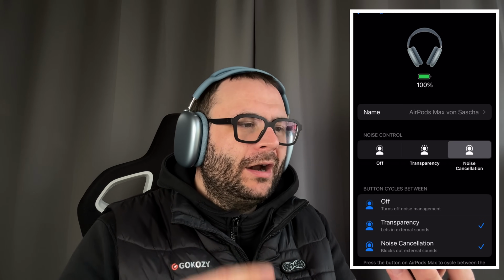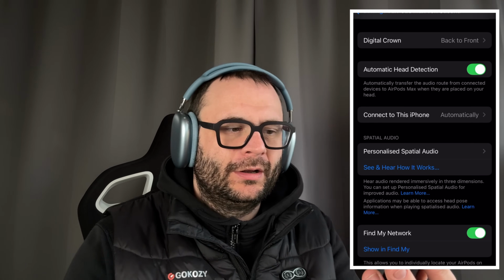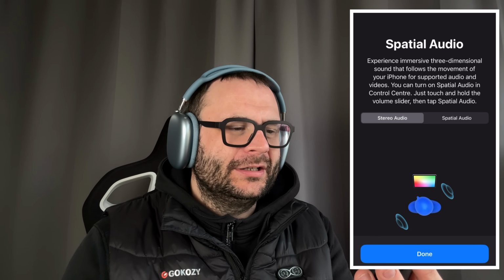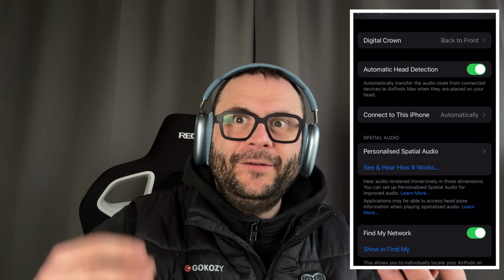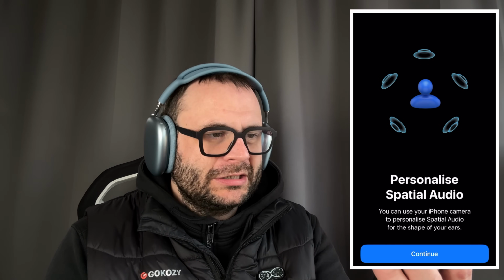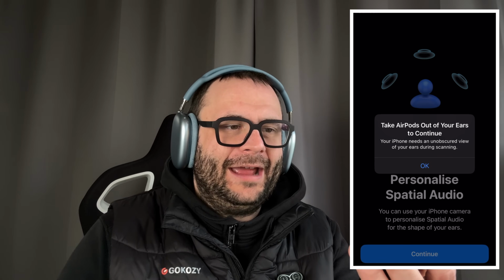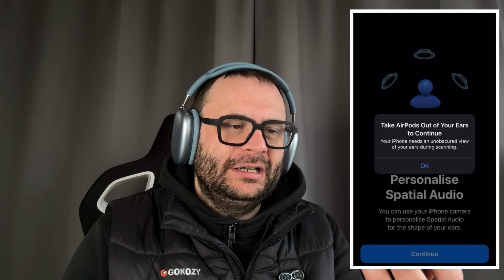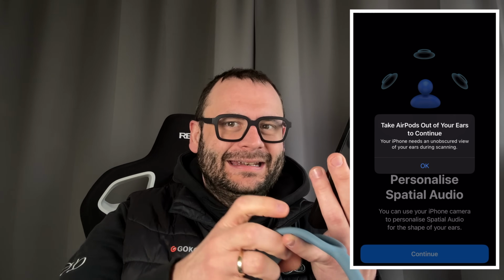How to personalize your Spatial (3D Audio) Apple AirPods Max - get the best sound of your AirPod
device:

Apple AirPods Max
Ear cushions

ULTIMATE OVER-EAR LISTENING EXPERIENCE — Apple-designed dynamic driver provides high-fidelity audio. Computational audio combines custom acoustic design with the Apple H1 chip and software for breakthrough listening experiences.
FIVE FRESH COLORS — AirPods Max come in five fresh colors: Midnight, Starlight, Blue, Purple, and Orange. A color-matched Smart Case is also included.
FOCUS ON WHAT’S PLAYING — Pro-level Active Noise Cancellation removes up to 2x more background noise, so you can immerse yourself in music.*
HEAR THE WORLD AROUND YOU — Transparency mode lets you comfortably hear and interact with the world around you.
PERSONALIZED SPATIAL AUDIO — With sound that suits your unique ear shape along with dynamic head tracking, AirPods Max deliver an immersive listening experience that places sound all around you.* You can also listen to select songs, shows, and movies in Dolby Atmos.
ACOUSTIC-FIRST DESIGN — Designed with a knit-mesh canopy and memory foam ear cushions for an exceptional over-ear fit that perfectly seals in sound.
MAGICAL EXPERIENCE — Pair AirPods Max by simply placing them near your device and tapping Connect on your screen.* AirPods Max pause audio when you take them off. And Automatic Switching makes listening between your iPhone, iPad, and Mac completely effortless.*
PRECISION CONTROL — Use the Digital Crown to play and pause music; to answer, end, and mute yourself on calls; and to control volume and skip between tracks.
WITH USB-C CHARGING — The USB-C connector lets you charge your AirPods Max with the same cable you use to charge your iPhone, iPad, Mac, or other Apple devices.

Apple AirPods Max Wireless Over-Ear Headphones, Active Noise Cancelling, Transparency Mode, Personalized Spatial Audio, Dolby Atmos, Bluetooth Headphones for iPhone – Sky Blue

Sincerely yours,

pduesp